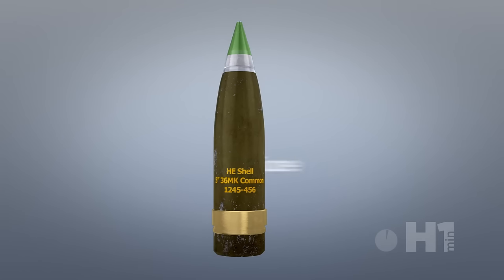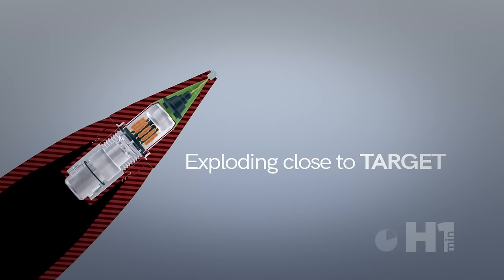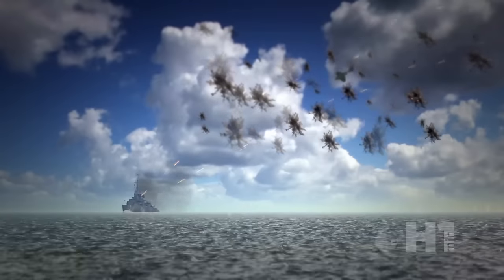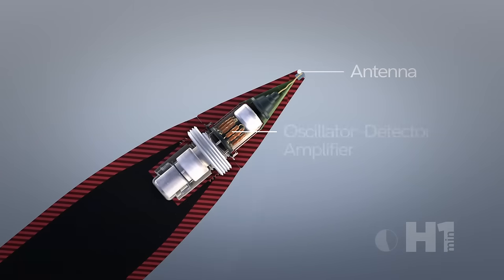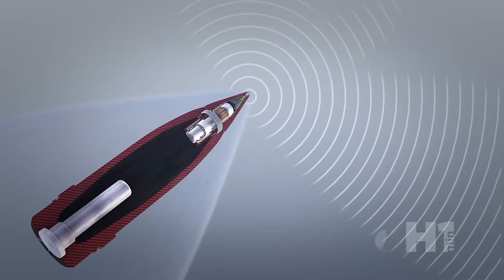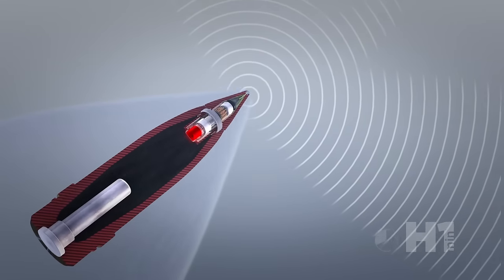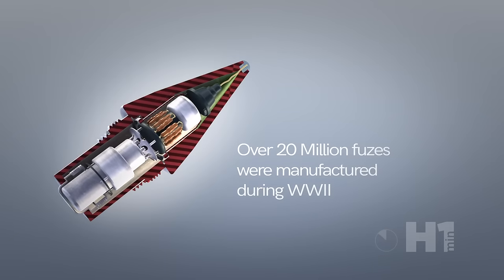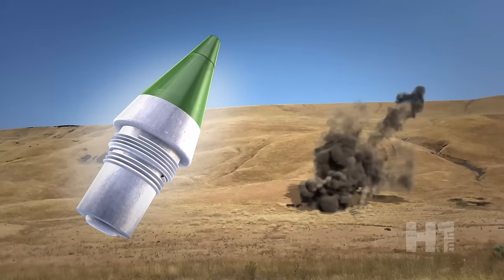H1MIN: WWII VT Fuze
A brief explanation of the VT or radio proximity fuze, a secret technology developed by the British and US scientists during WWII.